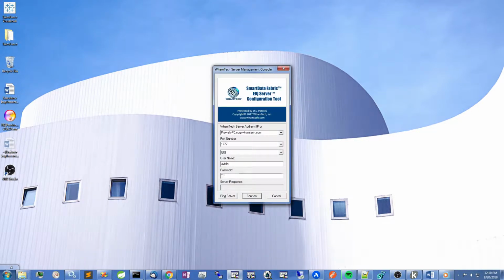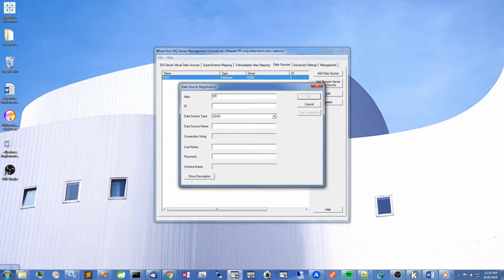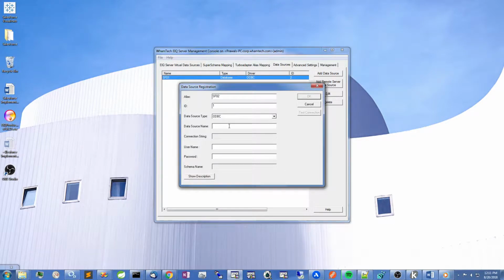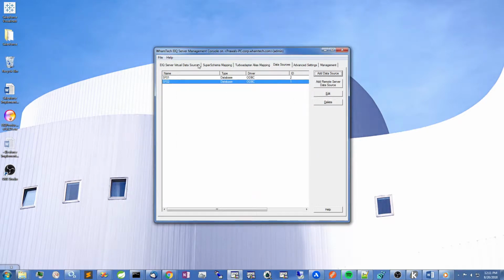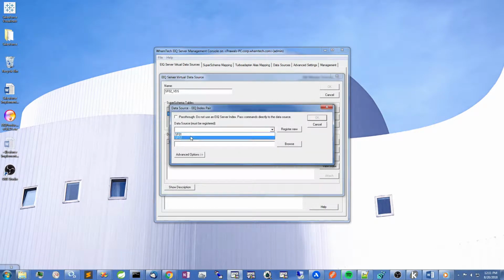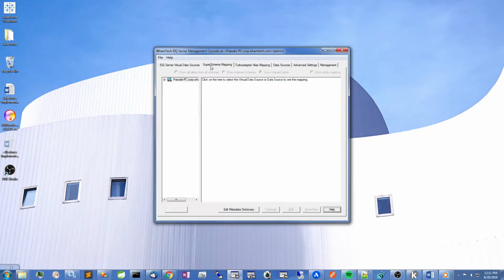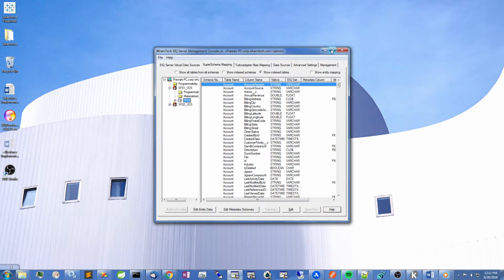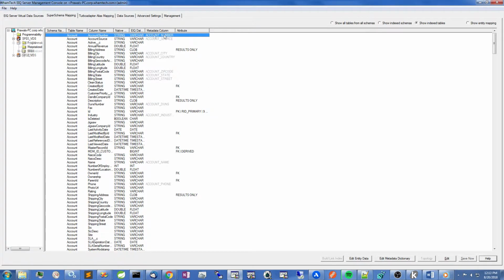Tableau with Integrated Salesforce Databases Demo | Part 2